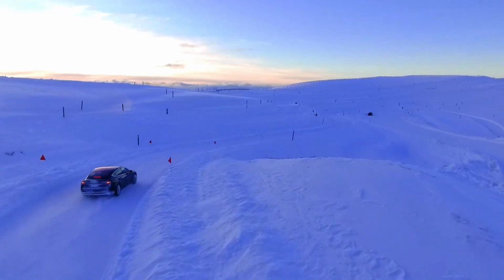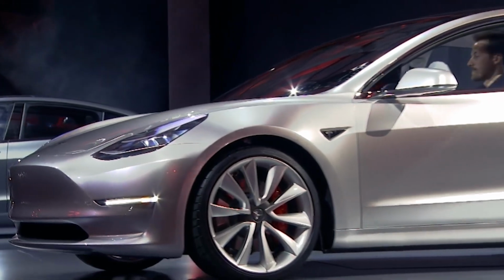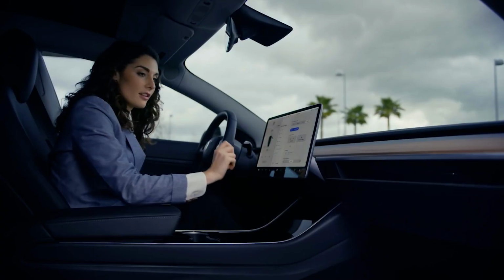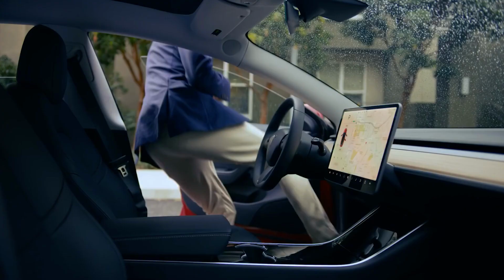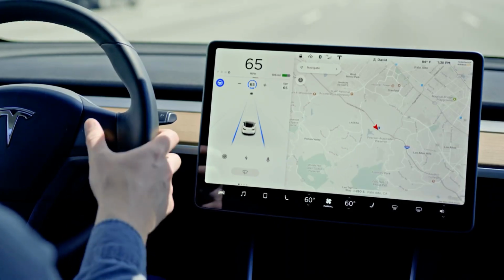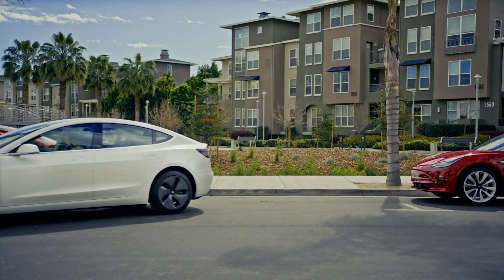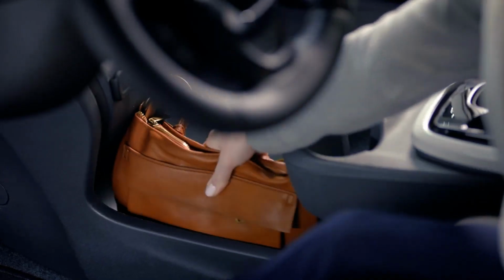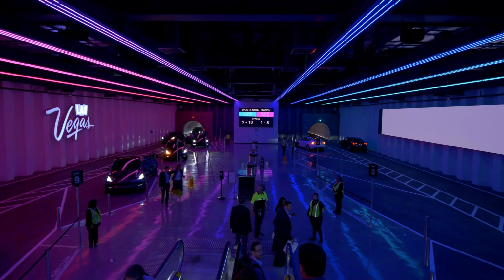10 Wonderful Features Tesla Model 3 Owners Should Know (Complete Guide)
In this video, we'll dive into the Model 3's key features, including charging options, maximizing range, Autopilot capabilities, software updates, maintenance, smart home integration, storage, and navigation.

See you at the next one, till then Take Care!